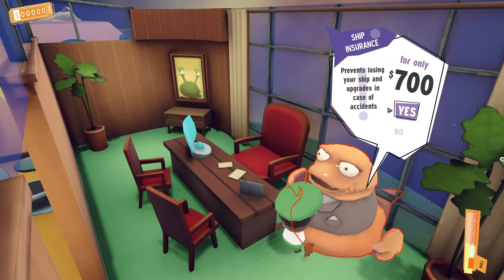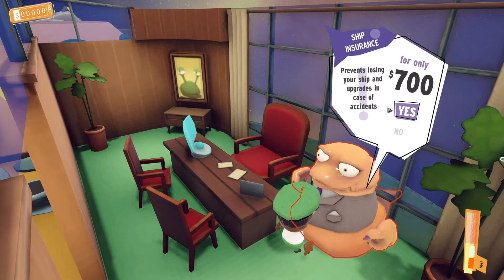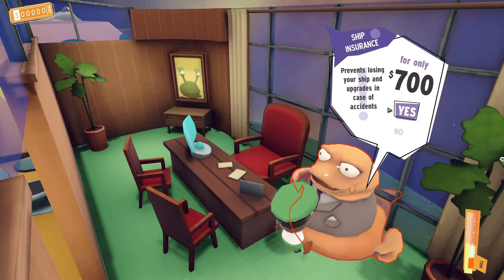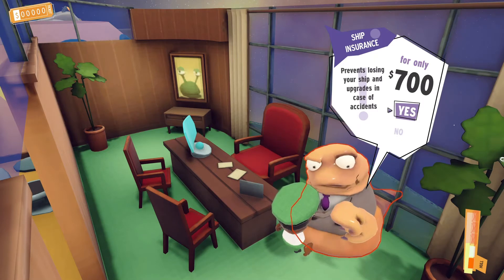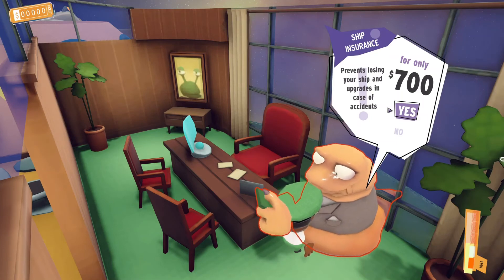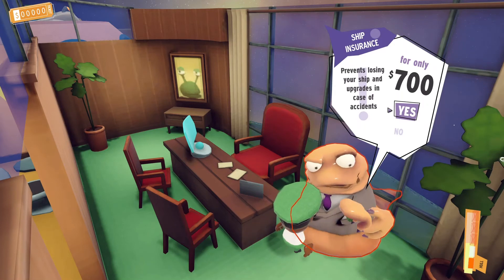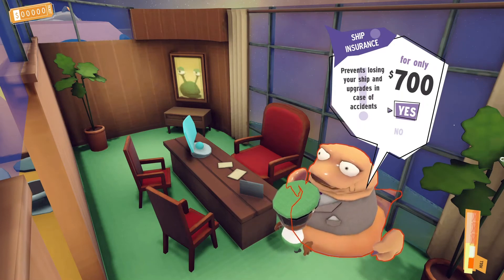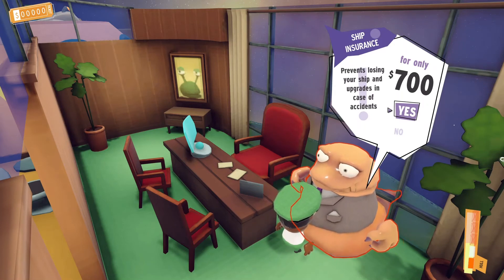Spacelines from the Far Out early game INSURANCE seems bad, m'kay... (except for the achievement)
I never want to tell people how to play a game, so in this video I'm just sharing some of my observations and strategies I'm testing out.

I really enjoy this game so far and I am actually more interested in comments and feedback on what you all have learned.